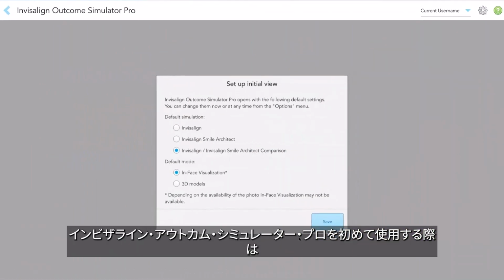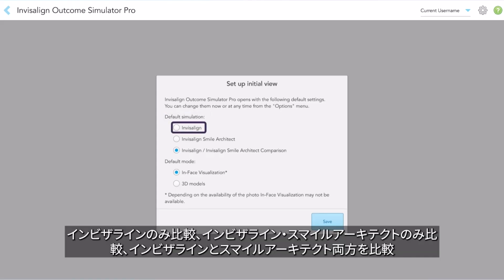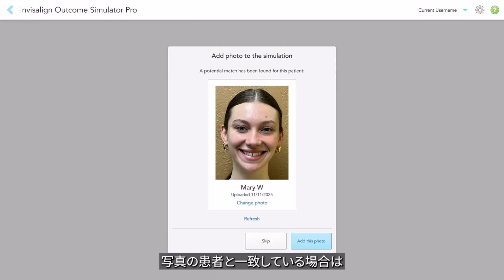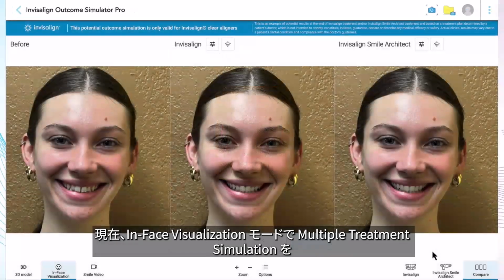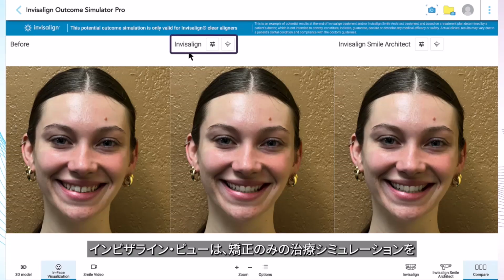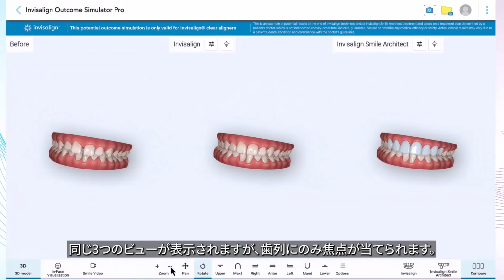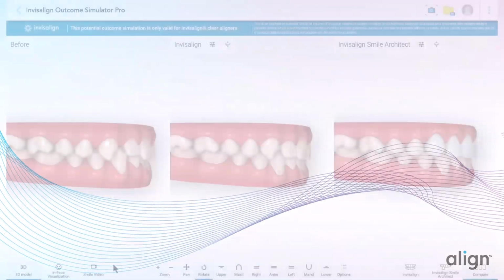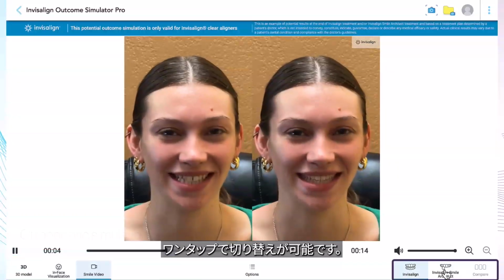新着情報: Invisalign® Outcome Simulator Pro – 複数の治療シミュレーション